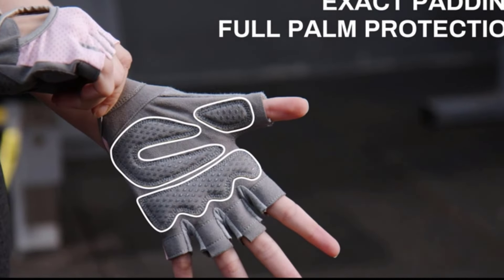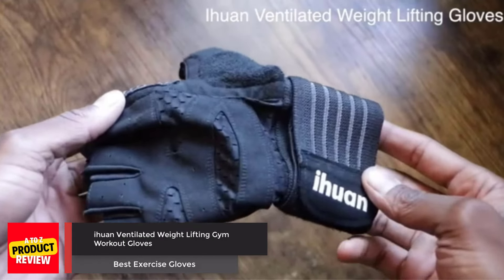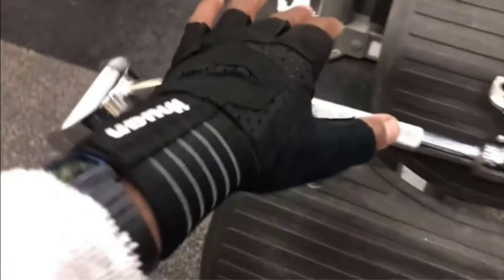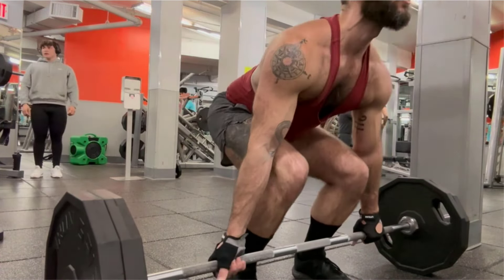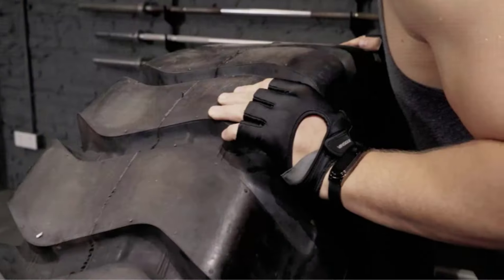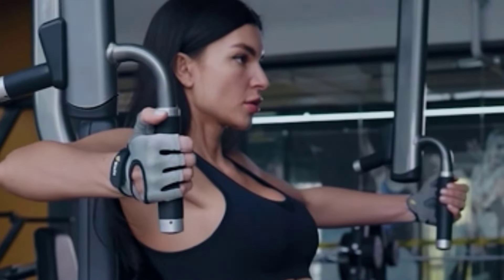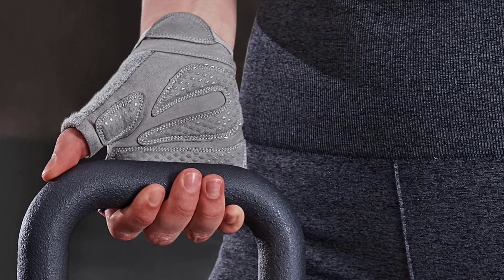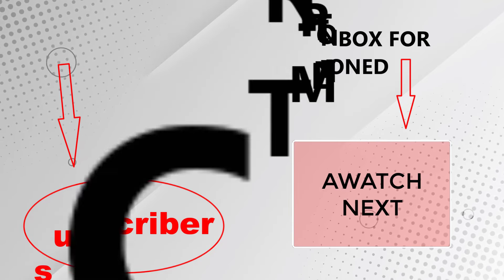Best Exercise Gloves On Amazon / Top 5 Product ( Reviewed & Tested )